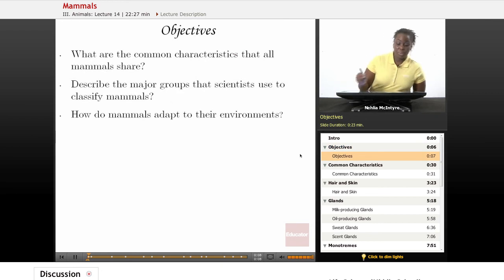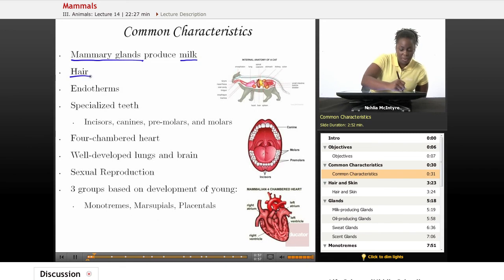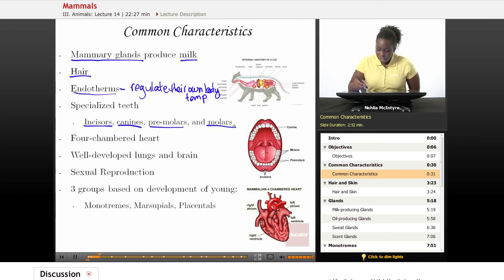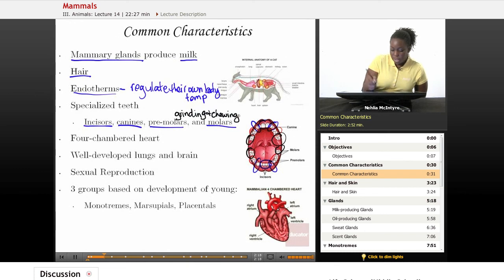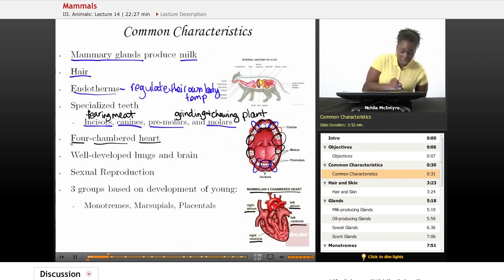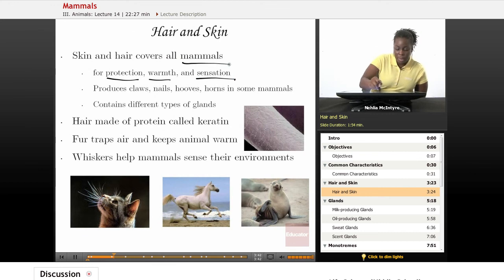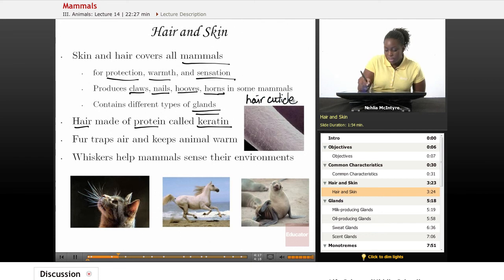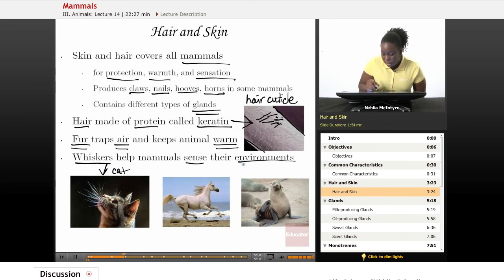Life Science: Mammals